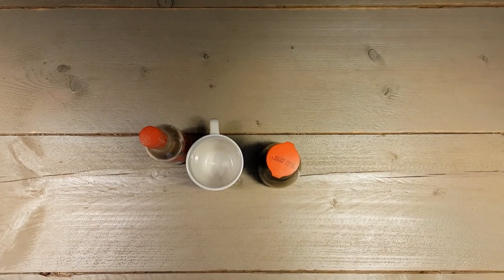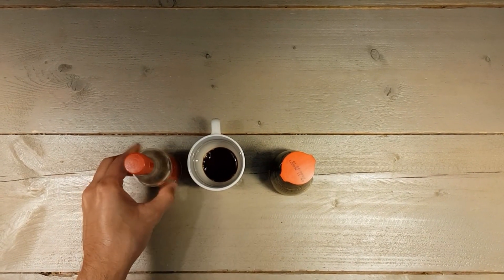Check out these 6 must try sushi sauces & even learn how to make them yourself!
Today I want to look at some of the best sushi sauces to make the taste really pop.

At its most simple, sushi is just a delicious Japanese dish; add the extra deep flavors of perfectly executed sushi sauces to it and sushi becomes divine.

If you like Japanese food, you should get our free recipe quick guide, it's the ultimate EASY quick guide with our favorite recipes

Your makizushi and narezushi will burst with flavors by simply adding traditional teriyaki or ponzu sauce to them.

Tamari sauce is probably the sauce you'll see most used with sushi.

Best known as the Japanese version of soy sauce, but is vastly different from its Chinese analog.

In this video:
00:00 Sushi with sauce
00:17 Tamari sauce
01:32 Teriyaki sauce
02:47 Nitsume Eel sauce
03:39 Tonkatsu sauce
04:33 Ponzu sauce
05:28 Nikiri sauce

TERIYAKI SAUCE

This is the black and sticky version of the soy sauce that’s used for glazing the fish on top of sushi.

EEL SAUCE (NITSUME)

If your friends have been eating sushi for a while now and have fallen in love with the black sushi sauce, then surprise them by telling them you’ve made a homemade version of it!

TONKATSU SAUCE

Much like the 2 previous sauces, this too is a tastier and thicker version of soy sauce which can also serve as a marinade or be drizzled over the fish toppings on your nigiri or uramaki rolls.

PONZU SAUCE

NIKIRI SAUCE (SWEET SOY SAUCE)

The nikiri soy-based sauce may not be everyone’s favorite sushi sauce, but it certainly deserves a mention here.

It is almost exclusively used for nigiri toppings and although made from soybeans, this sushi sauce has a rather light brown color and sweet taste.